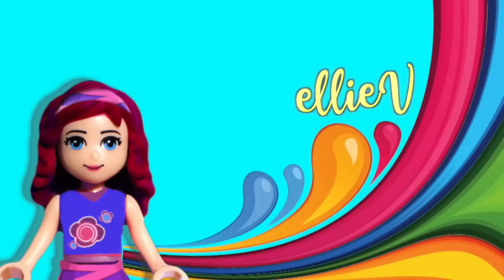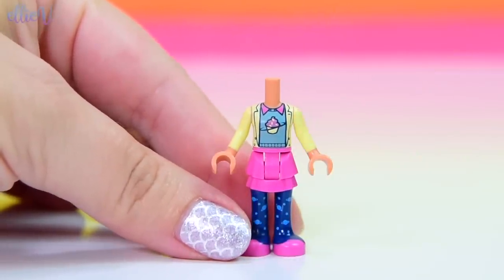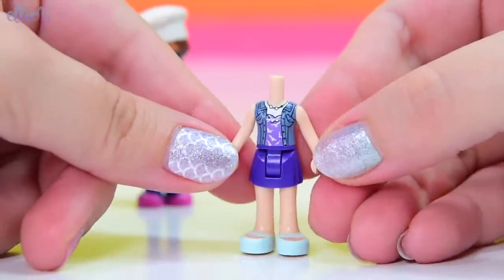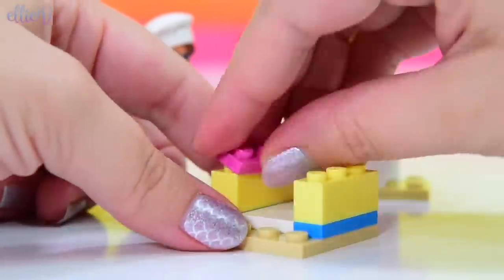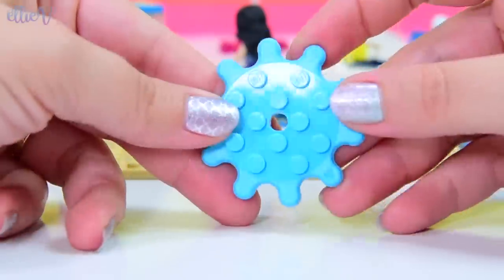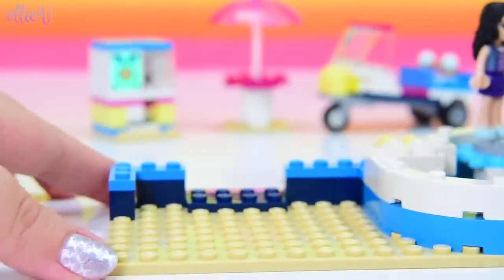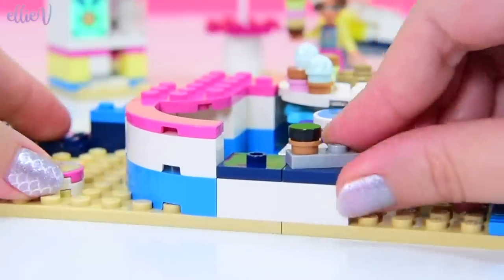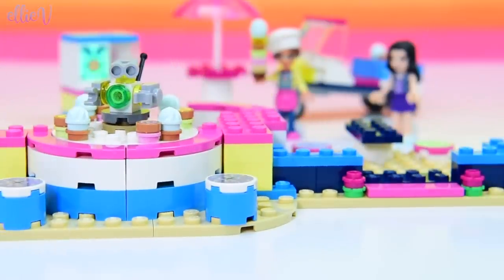Lego Friends Olivia's Cupcake Cafe Build Review Silly Play - Kids Toys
Would you trust Olivia to make you cupcakes? She's got all the inventive tech gear to have a go at making the new Lego Friends Olivia's Cupcake Cafe the most efficient cupcake vendor in Heartlake City. But do the cupcakes actually taste any good? That's the important question. Today we speed build Olivia's new high tech cupcake cafe and see how it all works - hopefully we don't get frosting on all of the pieces.

Technology and food combine at the LEGO® Friends 41366 Olivia’s Cupcake Café with lots of super-cool gadgets for imaginative kids’ role-play. Inspired by the sushi restaurants of Heartlake City’s tech district, the cupcake shop features a server that rotates using gear wheels. The LEGO Friends Cupcake Café also has a cool cupcake-dispensing machine, indoor and outdoor dining areas, and a kitchen with an oven, sink, and cake-making utensils. For even more creative play, this café playset also comes with a little scooter to deliver cupcake toys all over Heartlake City. Includes 2 mini-doll figures: Olivia and Emma, plus a robot figure.

Includes 2 mini-doll figures: LEGO® Friends Olivia and LEGO Friends Emma, plus a Zobo the robot figure.
This pretend play toy features a serving area with rotating function, a cupcake-making machine with dispensing function, kitchen with a sink and oven, outdoor table and a delivery scooter.
Accessory elements include cupcakes, a whisk, cooking ingredients, cake-decorating tool, pot, wrench, blender, coffee machine, cash register, bill, parasol, milk machine and a cup.
Create and decorate mouth-watering cupcakes in the kitchen with this fun cooking play set.
Use the cool dispensing machine to buy a cupcake, or choose one from the sushi-style rotating server that you can decorate with the included holographic stickers to make it flash when it turns.